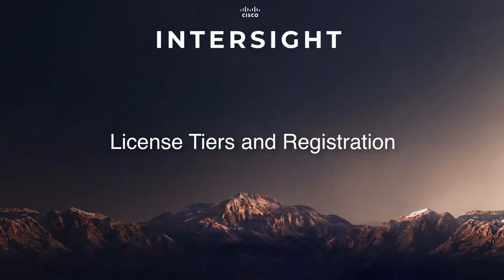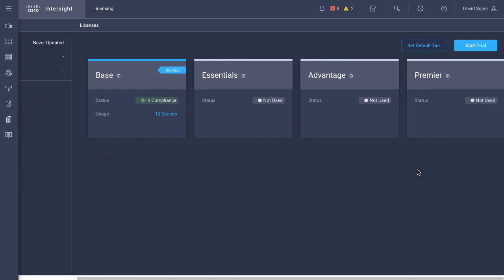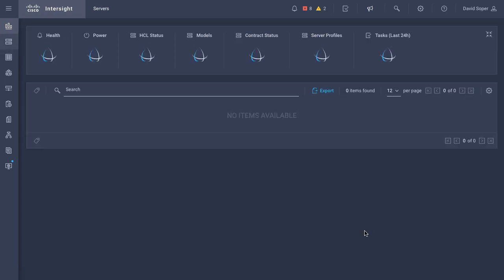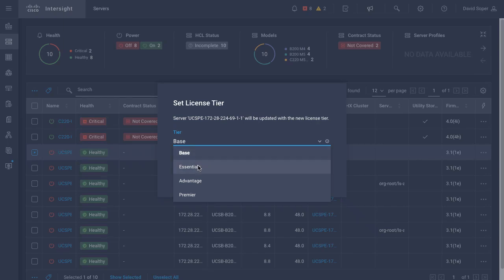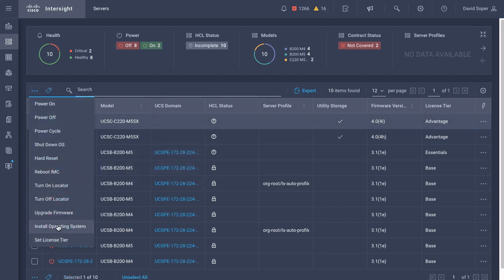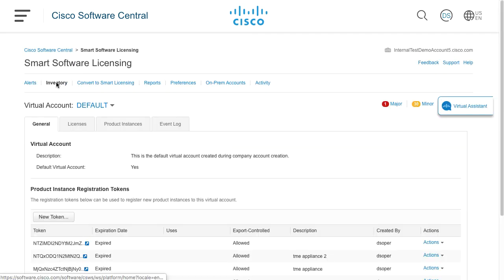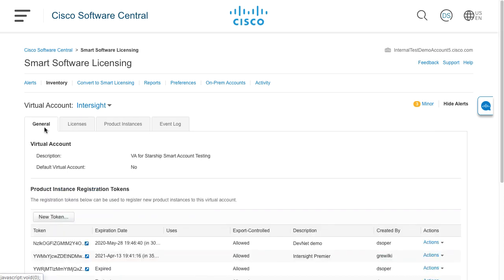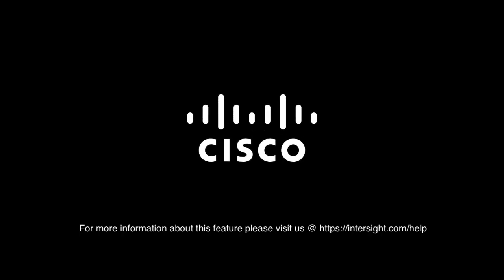Cisco Intersight License Tier Configuration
Overview of Cisco Intersight licensing tiers and licensing configuration